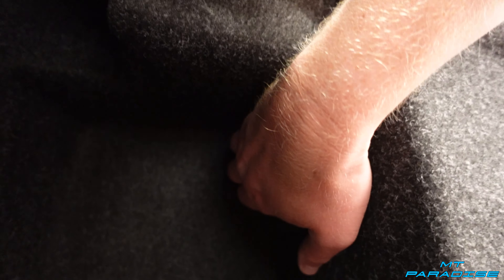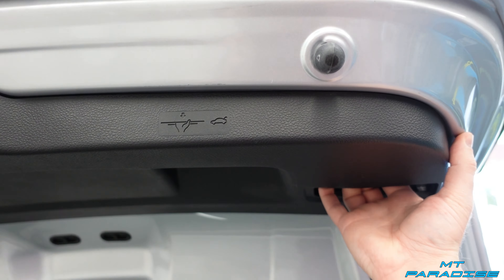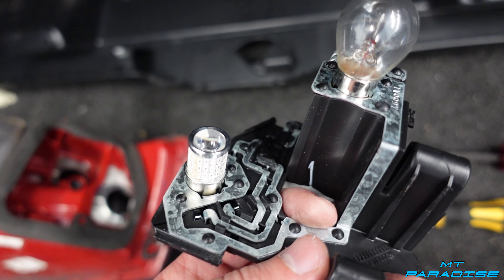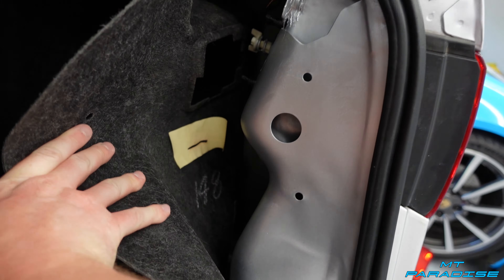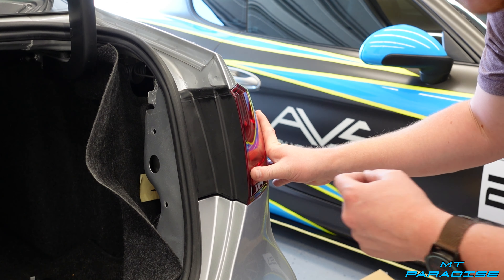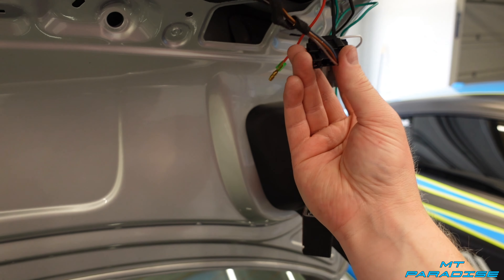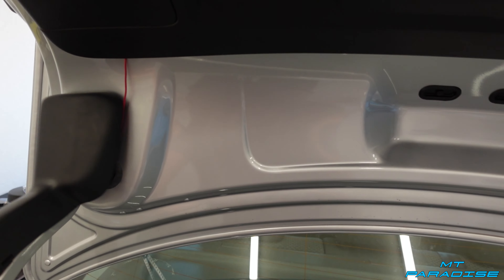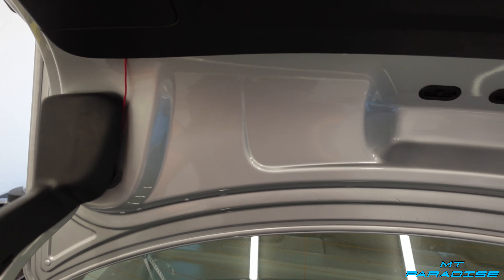How To Install VW Jetta Taillights, MK6 2011-2018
This is a how to on replacing your taillights on a 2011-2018 VW Jetta. I show how to replace the whole housing as well as the individual bulbs. If you have any questions or suggestions, please put it in the comments.

**Amazon links to the products I used are below**

•Taillight housings (the ones I used)

• To pick up some of the LED bulbs
• Original style halogen bulbs
• For a Bluetooth OBD2 scanner that works with Porsche’s, Audi, VW and more for reading and clearing codes that displays everything on your phone, this is the one I use my all my cars
• Pry tools to make the job easier
• Screw driver set with a hard shell case
• 12 piece Torques screw driver set with case